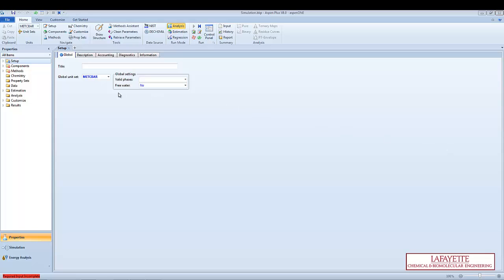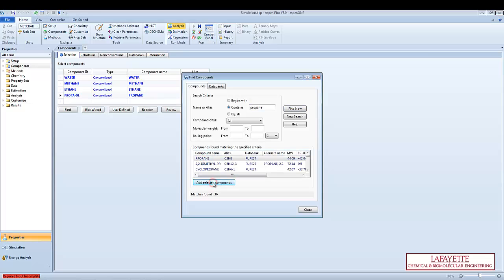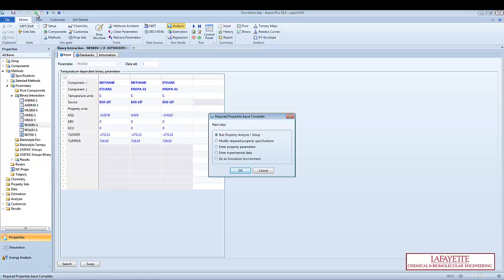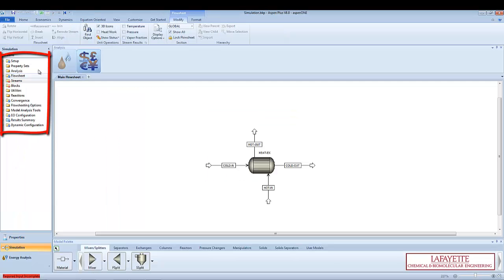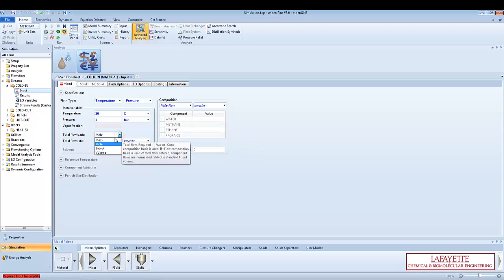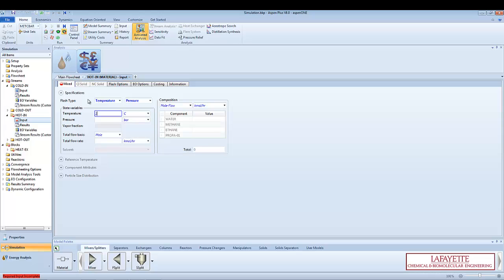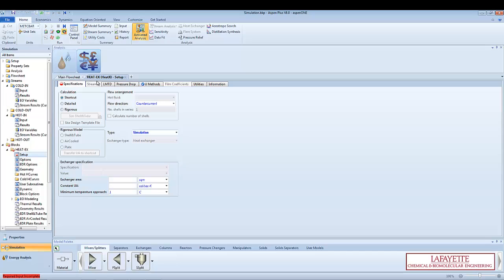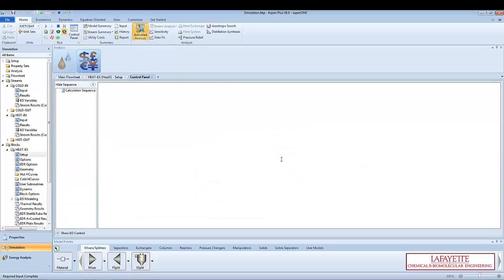Aspen Plus 1.3: Data Input and Running the Simulation